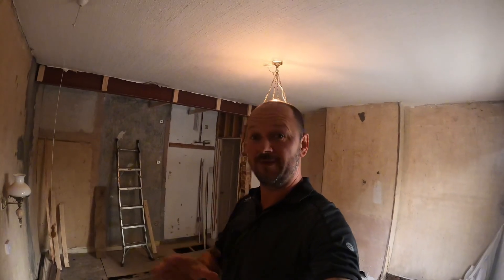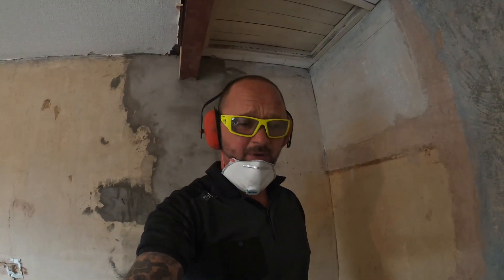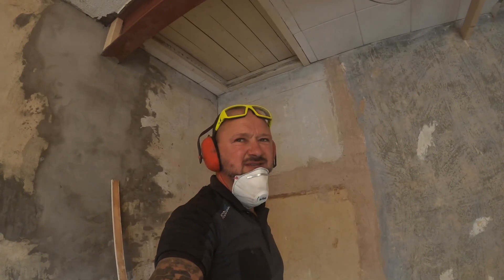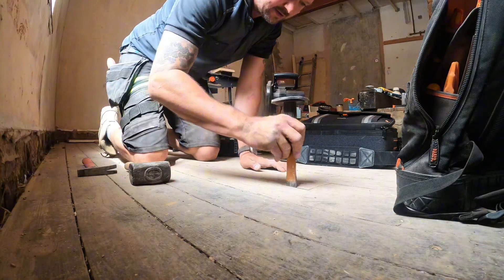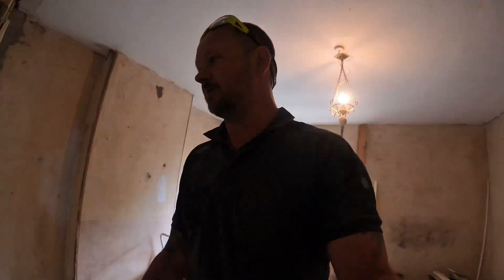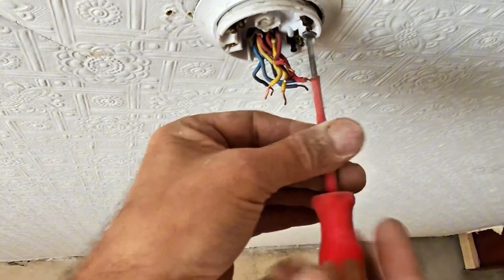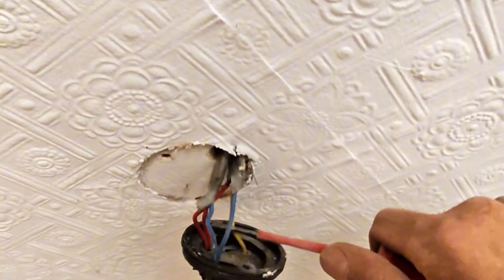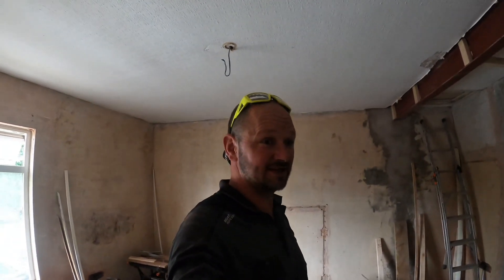Watch Me Rewire This Bedroom Step By Step!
🔧 On site for a real 1st fix in a bedroom — full walkthrough included.

In this video, I’m wiring up a bedroom from scratch:
✅ Socket layout
✅ Lighting drops
✅ Cable runs and routing
✅ Back box placement
✅ Real site conditions and how I approach it

If you’re an apprentice, a trainee, or just want to see how a spark tackles a domestic first fix, this one’s for you.

⚡ Tips for speeding up your installs

💬 Got questions about 1st fix work? Drop them in the comments and I’ll cover them in future videos.

If you saw the cable tong and thought - I want one of those - here you go

All the tools I use can be found

👇 Chapters:
00:00 – Intro: Adding extra sockets to a “simple” room
00:29 – Finding the route & keeping it on the ring
01:47 – Running cables for new sockets & desk outlet
03:08 – Chasing walls & box depths (for the plasterer)
03:44 – Second fixing quick-fit double sockets
05:31 – Is it really a ring? Continuity tests on lives, neutrals & CPCs
07:13 – Why I avoided junction boxes in the floor
07:38 – Quick RCD check on the old Crabtree board
08:27 – Bonus work: fan, mirror supply & downlights in the bathroom
13:58 – Wrapping up the job & final thoughts